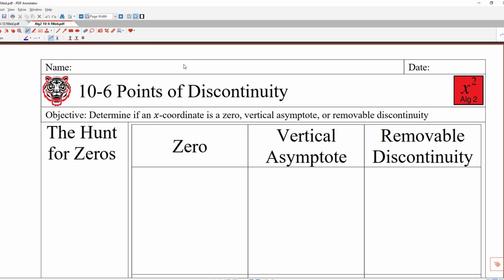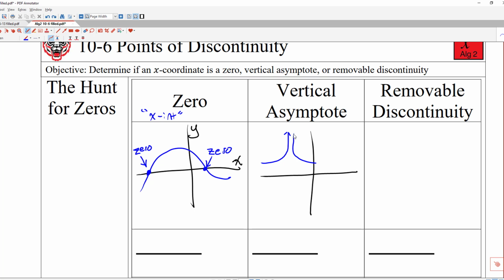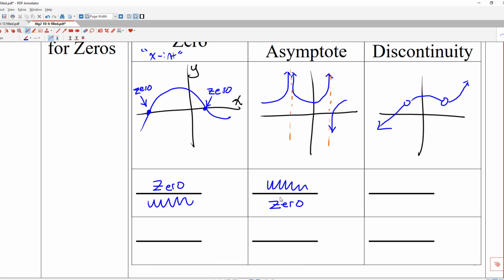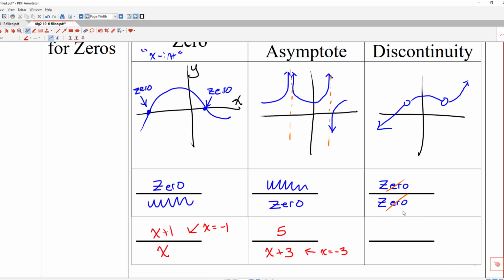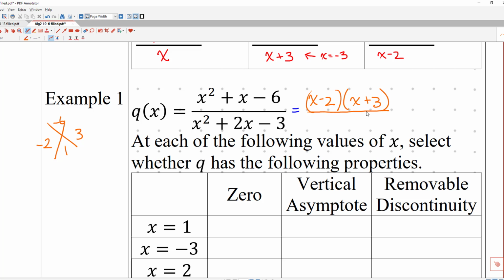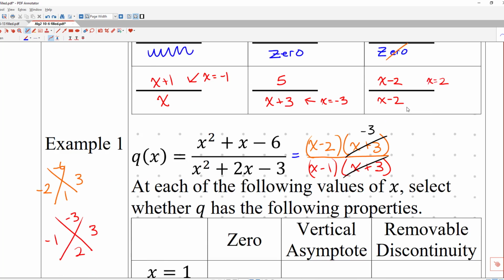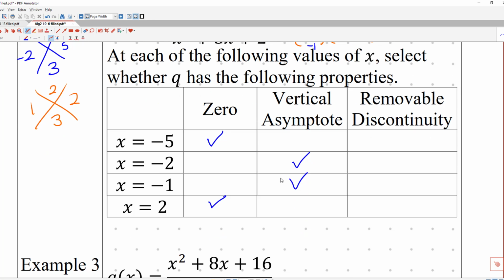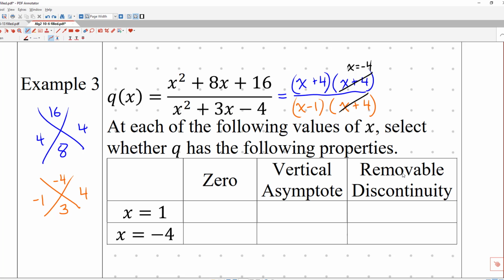Algebra 2 notes 10-6 Points of Discontinuity